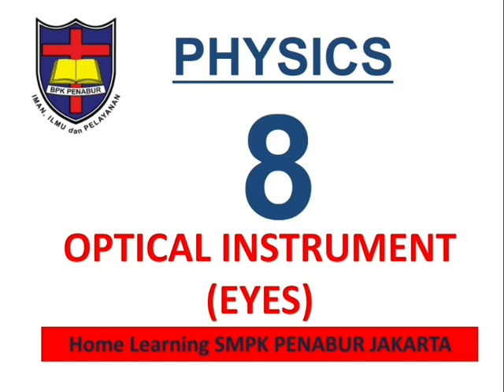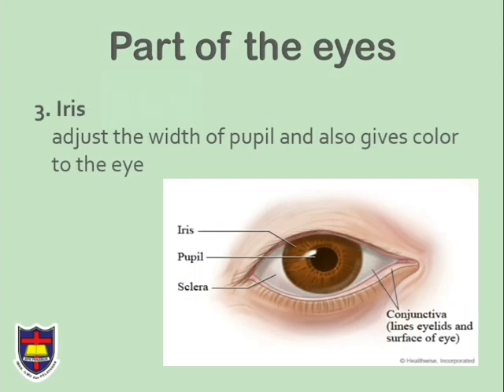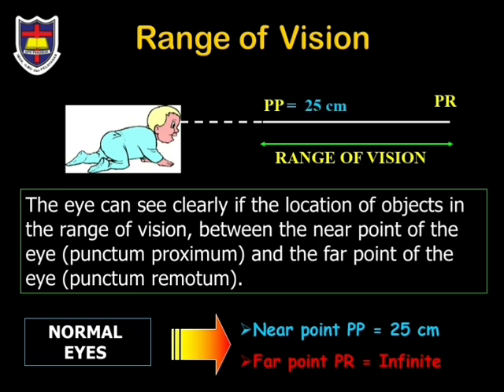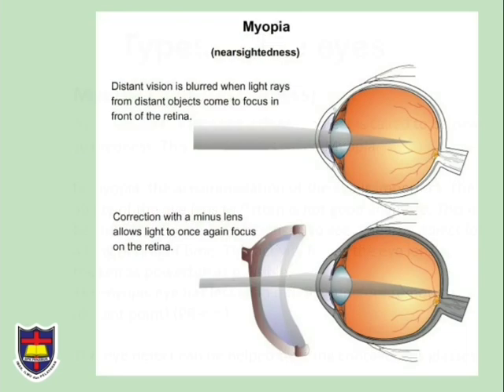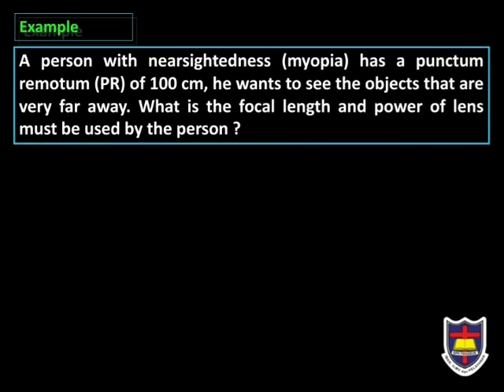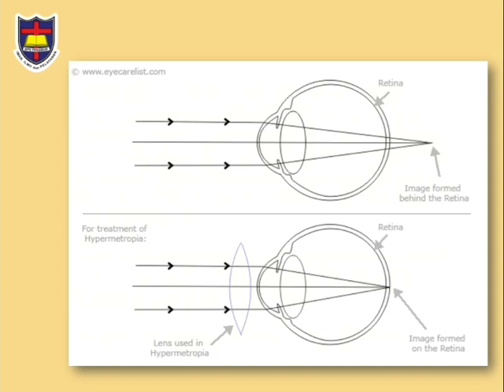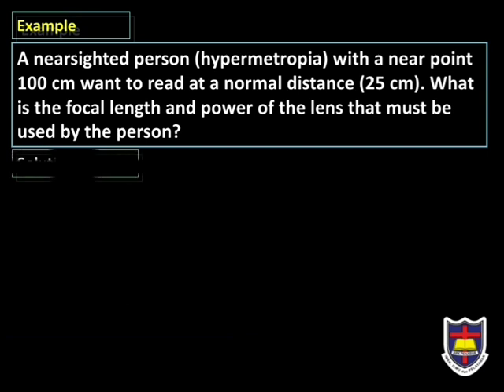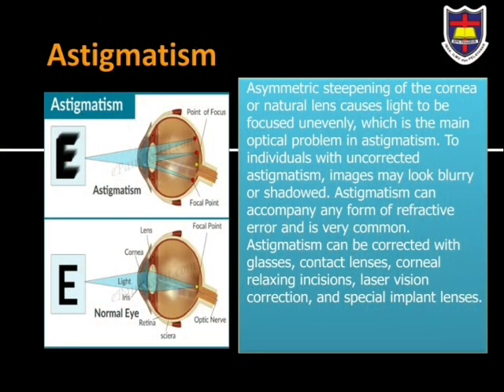EYES & EYES DEFECTS-GRADE 8th (ONLINE LEARNING SMPK PENABUR JAKARTA)